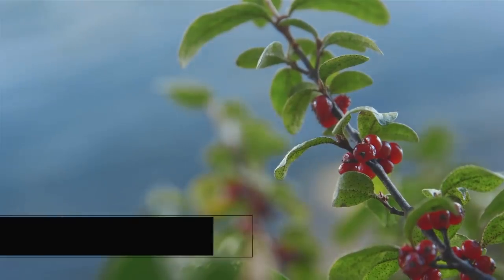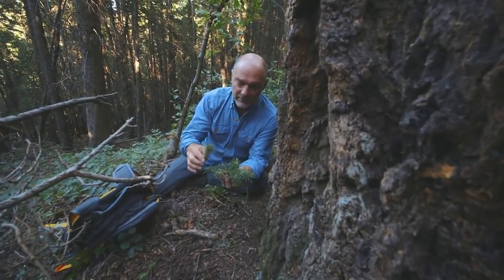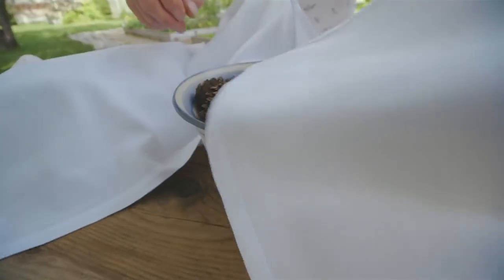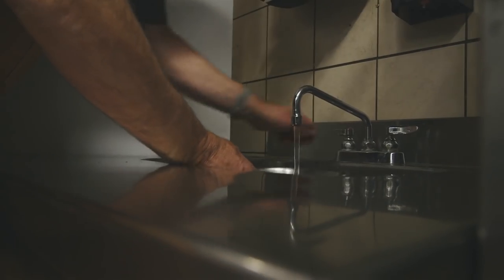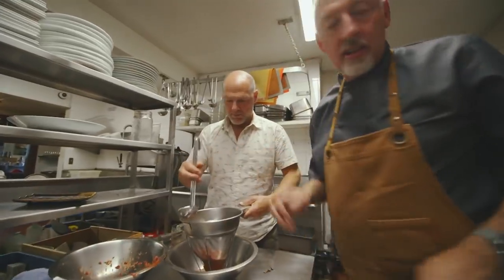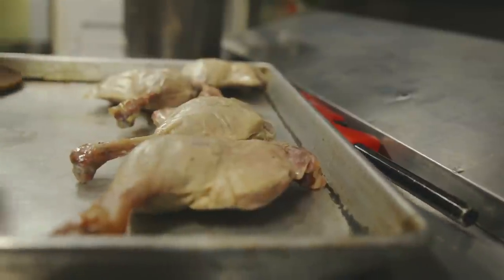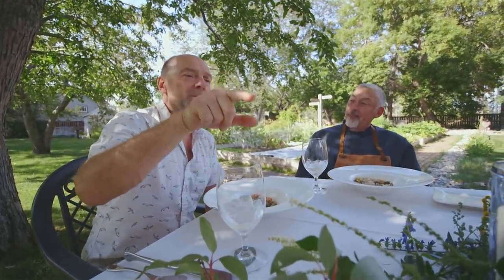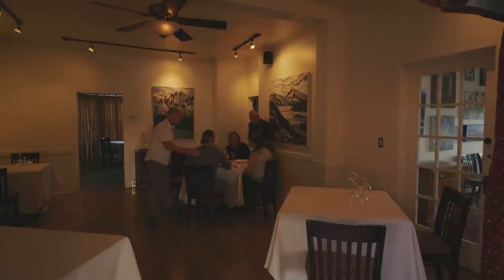Survivorman | Wild Harvest | Season 1 | Episode 13 | Douglas Fir & Buffaloberry | Les Stroud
EPISODE 13: Douglas Fir & Buffaloberry
Location: Bow River Valley, Alberta, Canada

On the banks of the Bow River, just minutes from Chef Paul’s home, Les shows his foraging prowess. Paul utilizes his culinary garden and restaurant kitchen to prepare the final dishes of season one with some surprise ingredients from Les’ bounty.

Directed By Les Stroud, Kevin Kossowan
Starring Les Stroud, Paul Rogalski